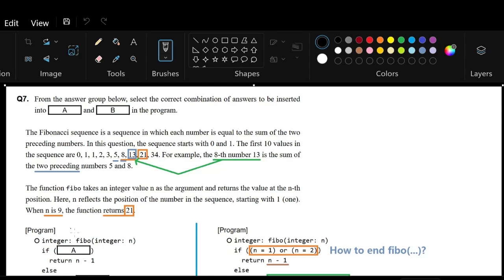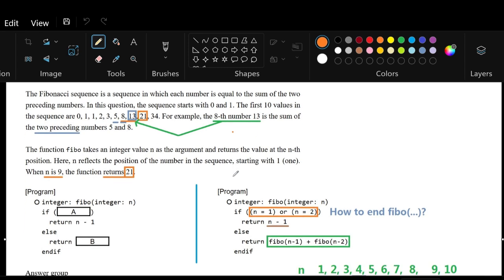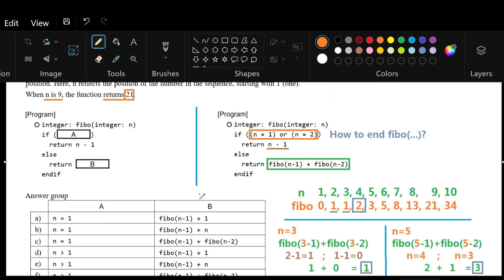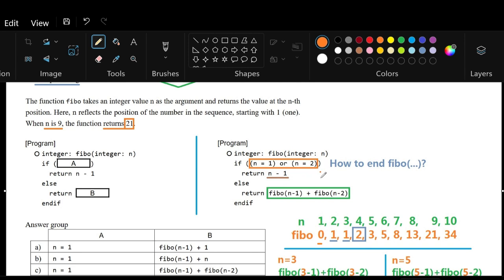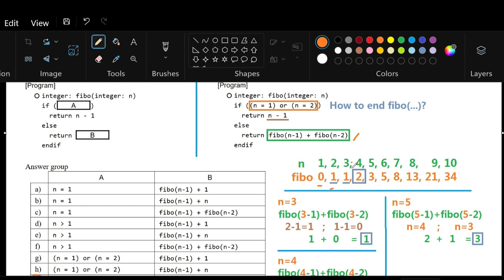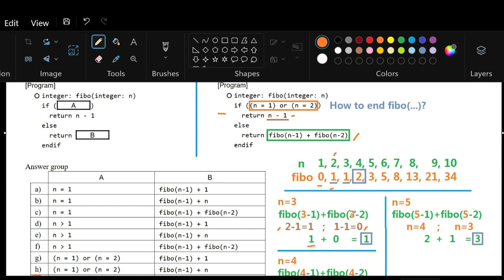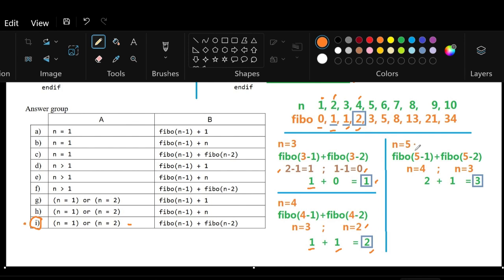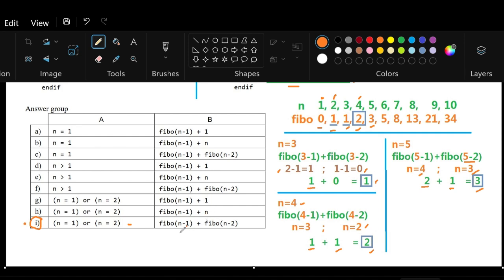PhilNITS April 2024B FEQ7: The Fibonacci sequence? | Answer with Explanation